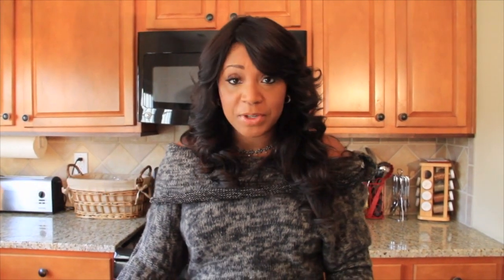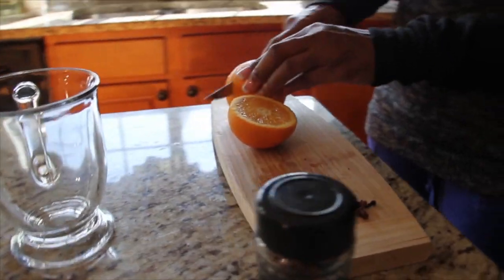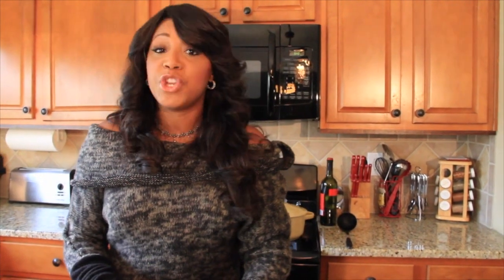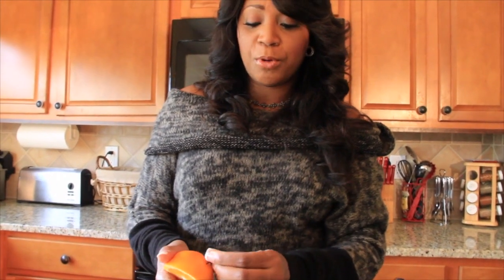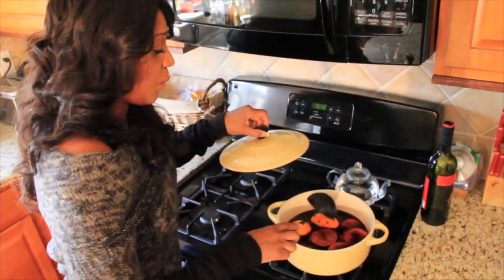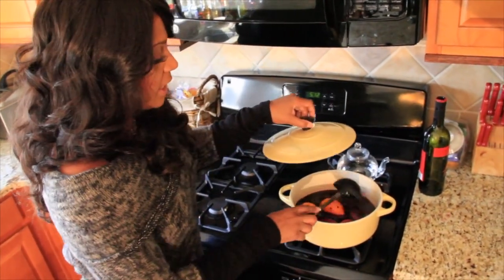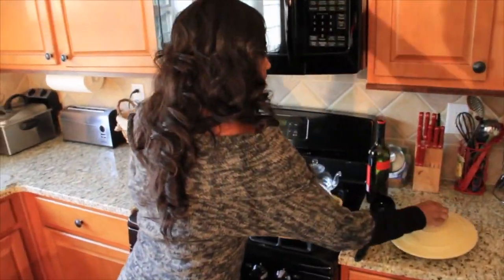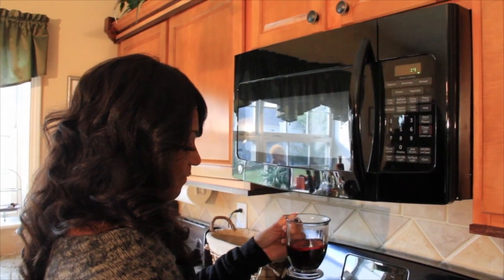Trina Braxton's 4 o'Clock Rock: Mulled Wine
Hey Boom Booms! Happy Hour starts at 4 O'Clock every Wednesday as Trina brings you her favorite "drink of the week." Step into Trina's own home as she shares her mixology secrets and guides you on how to shake up, stir, and chill your way to the perfect cocktail. Once you try this at home, Tweet and Instagram your pics with hash tag 4OClockRock. Cheers!